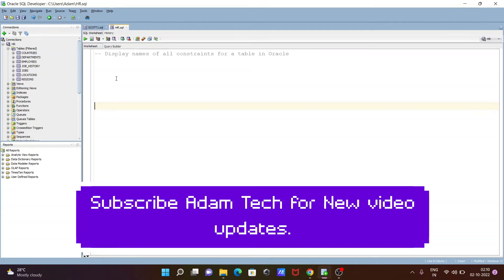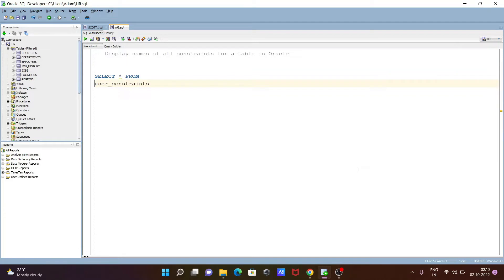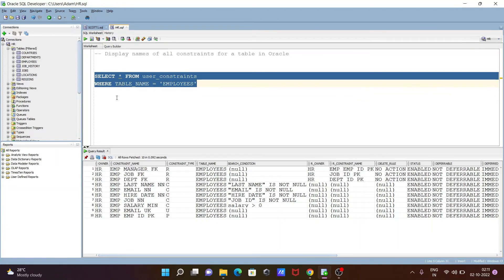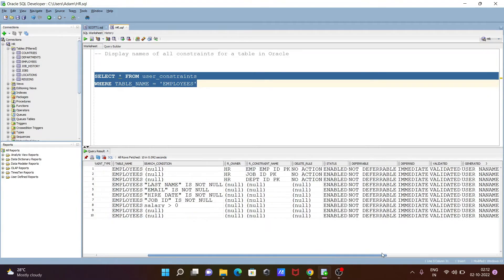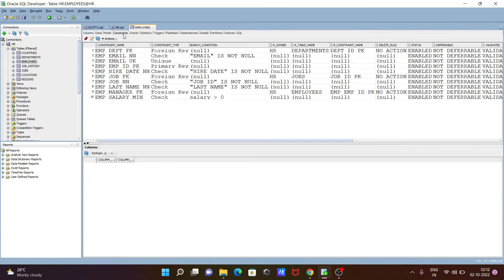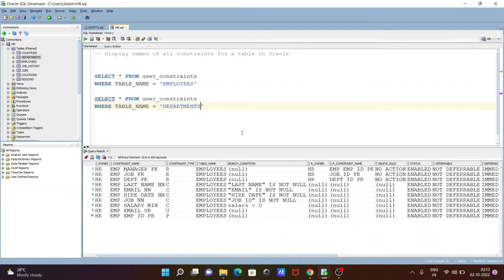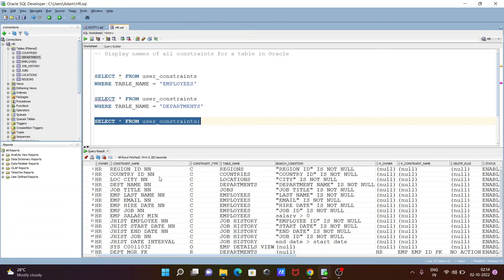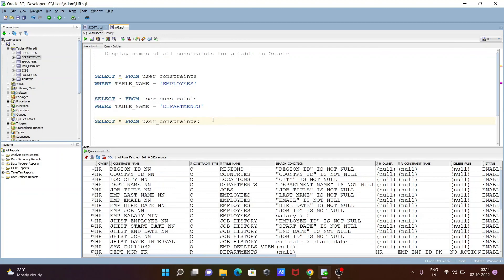Display names of all constraints for table in Oracle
names of all constraints for a table in oracle
query to find constraints on a table in oracle
list all constraints in oracle schema
constraint types in oracle
how to find table name from constraint in oracle
Display names of all constraints for a table in Oracle SQL